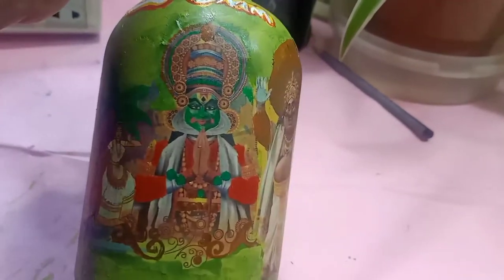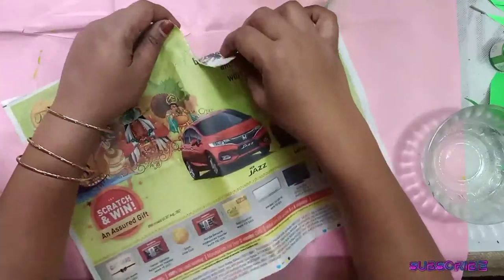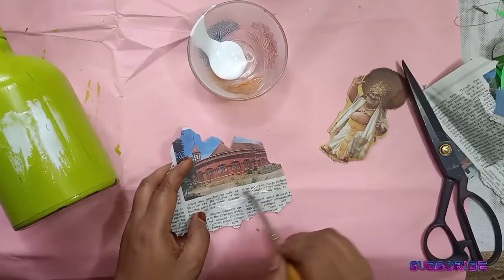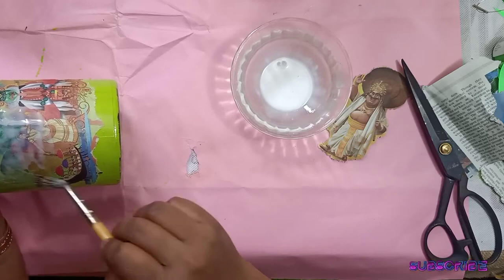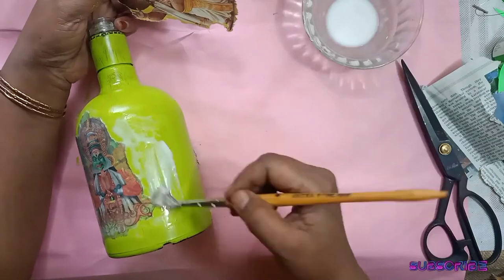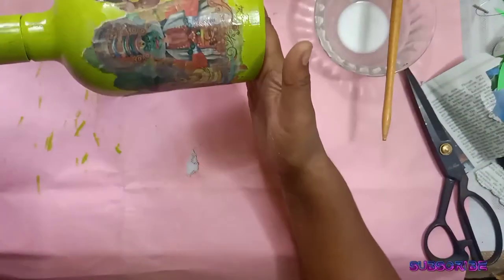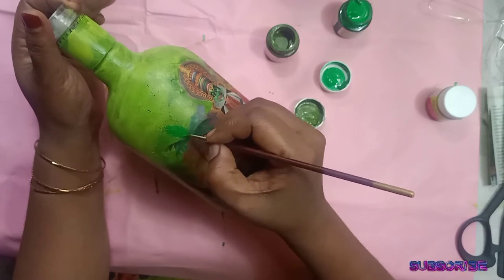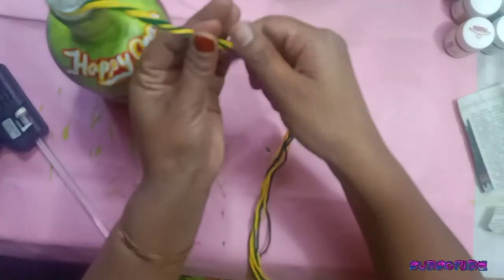DIY - Onam special Bottle Art | Kerala Themed Bottle Art | Bottle painting | Home Decor | Onam # 3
This video shows a Simple bottle art perfect for Beginners